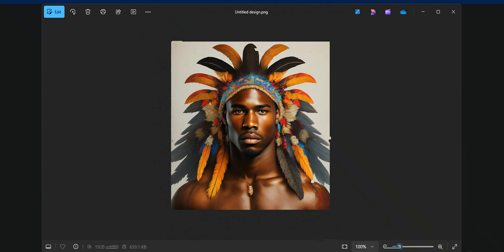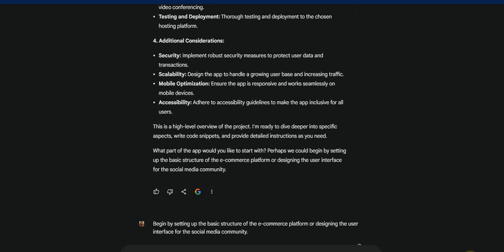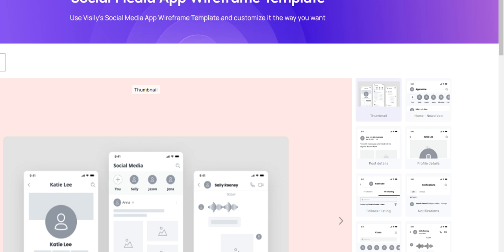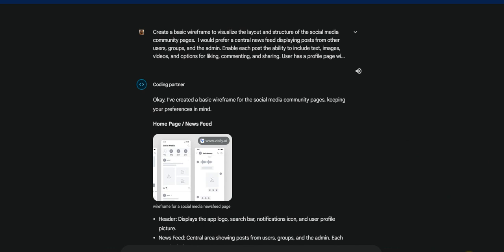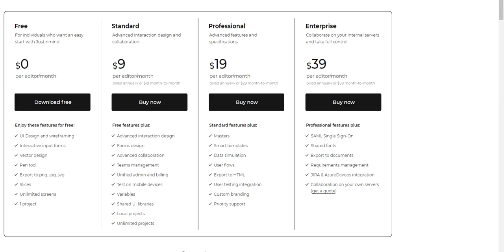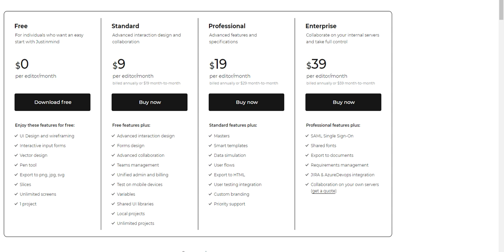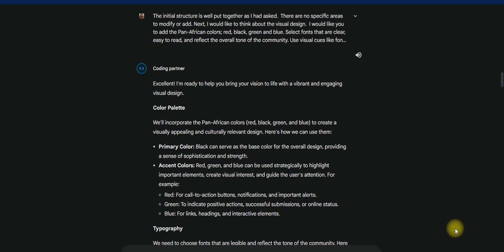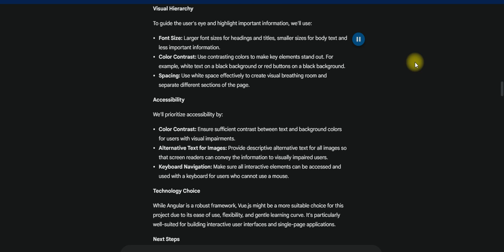Letting A.I. Work, Build, Design and Deploy Faster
The goal is to collaborate by way of email, phone and this class room OBN2024. Here we can meet and discuss various topics of discussion. Inside of this class room is where things we discuss is a bit more confidential and will not be discussed via the YouTube Broadcast Channel. Essentially we are a divided people when it comes to the 12 tribes of Israel, especially the so called Black American (from the tribe of Shem).

I understand that not everyone will want to participate in this collaboration of the minds, and positively build up each community, i.e., through education, information, health, wealth and spiritual inspiration.